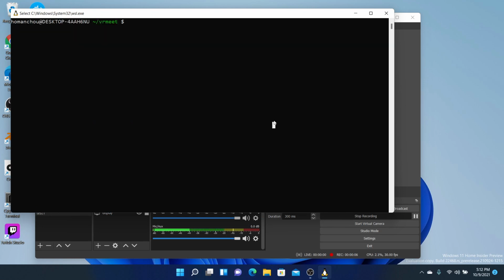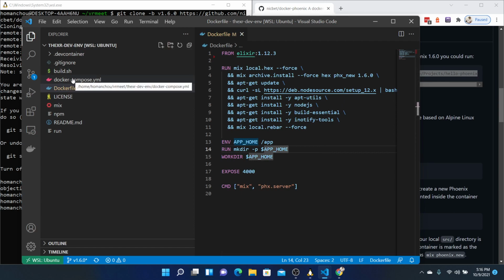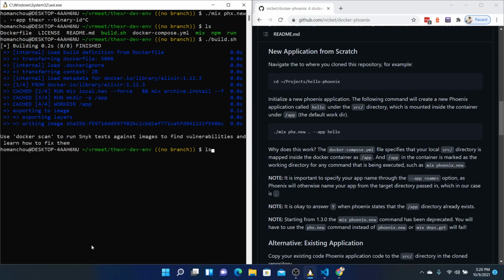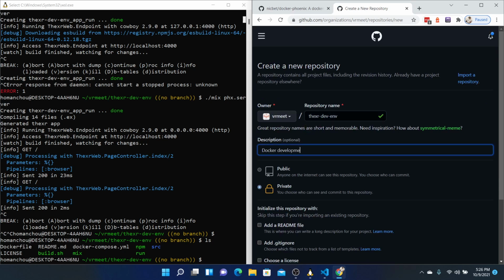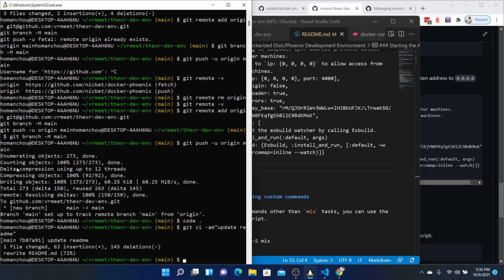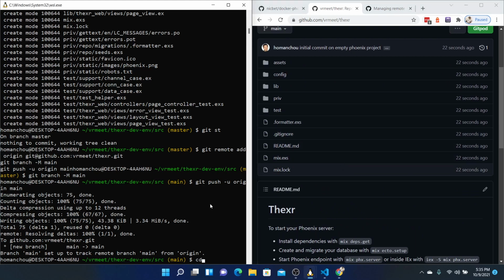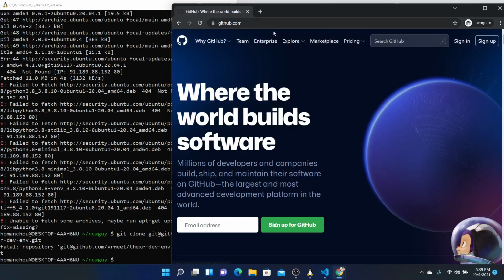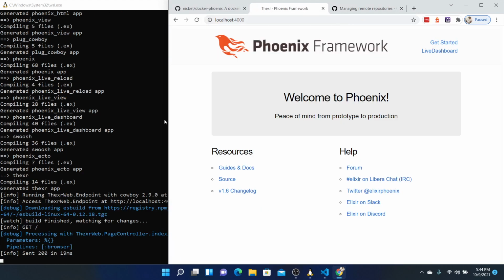Session 1: Create thexr.space repo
Used phoenix docker as a way of creating a new phoenix project in a development environment without having to wrestle with dependencies on my windows machine.  Then pushed the new phoenix project to a clean empty repo

Updated thoughts.

It was probably not necessary to create thexr-dev-env we should have just forked and bumped the phx version and use that existing dev env.  Since the src folder is totally ignored it can support any phoenix app.